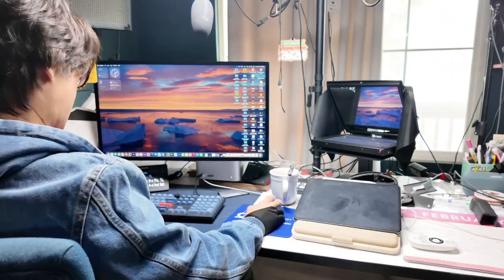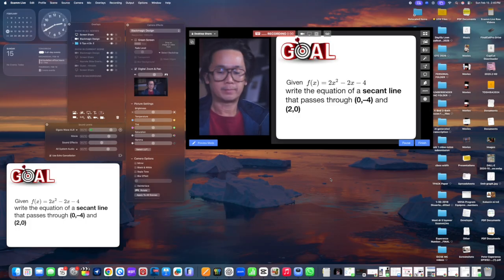Teach It Like You Stream It: Make Zoom Classes Engaging (Fast!) | Math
Learn Teach It Like You Stream It: Make Zoom Classes Engaging (Fast!) step by step in this free math lesson from Numberbender.

Part of the Math curriculum. Perfect for California Community College students and anyone building strong math foundations.